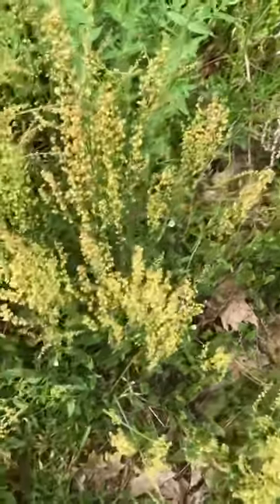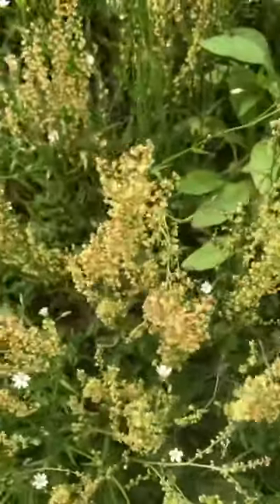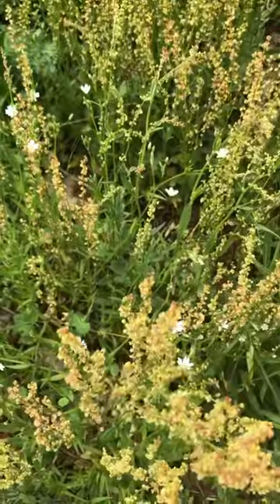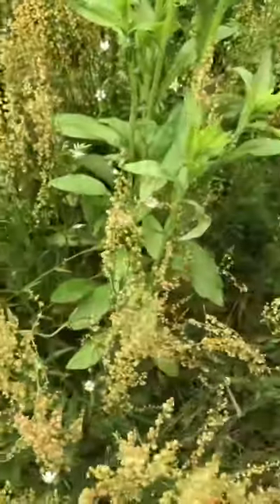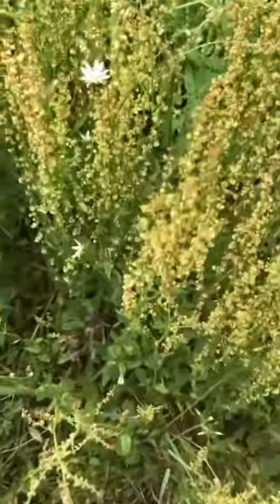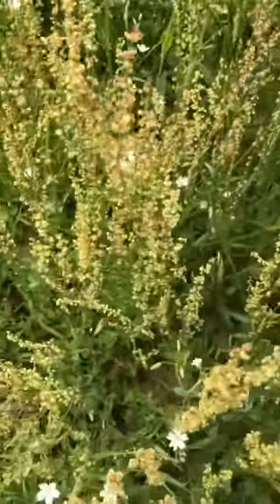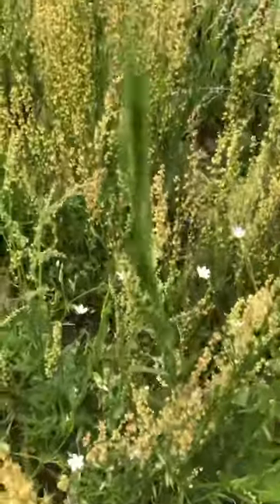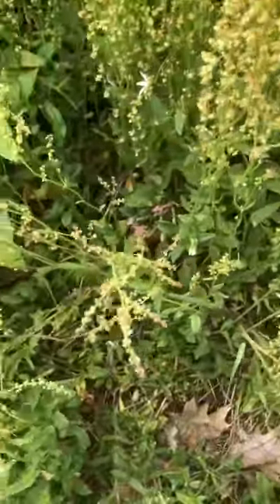Sheep Sorrel Nutrition ￼￼￼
Here is some sheep sorrel nutrition facts.

The Amazon.com links to My Most Recommended Identification Books to Buy:
*Plants:

*Mushrooms:
- Mushrooms of Northeastern North America